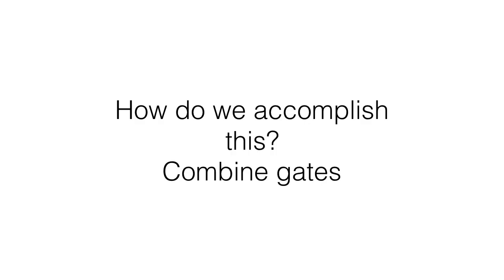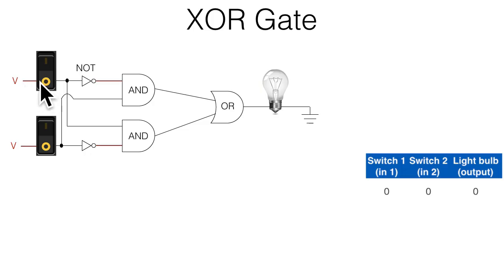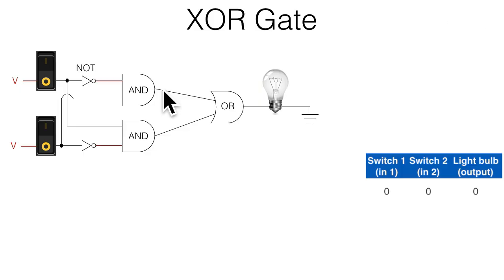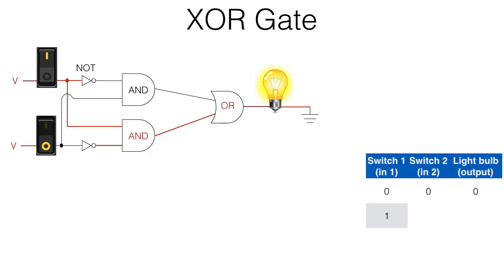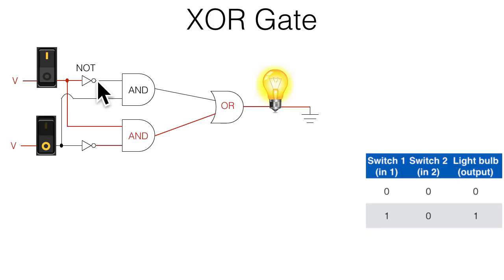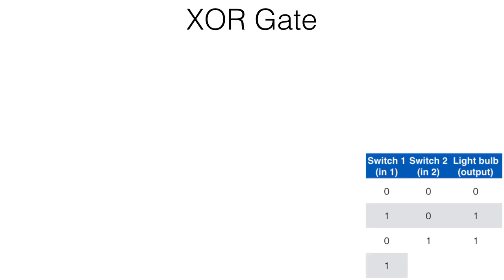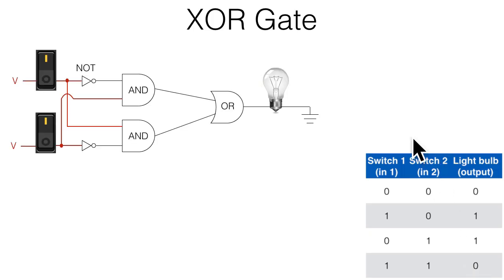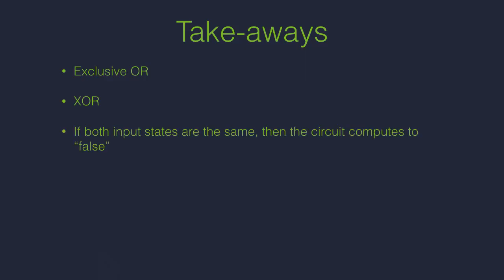07 XOR Gate | Basics of Data and Program Circuitry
The XOR in software can be confusing. Let’s look at it in circuitry to understand how it works.

An XOR Gate is a combination of the following gates:

* two NOT Gates
* two AND Gates
* one OR Gate

Each input is wired to one leg of each AND with one of those legs going through a NOT Gate first before the AND. The NOT leg provides an inverse state of the input’s state.

Each AND Gate output wires to one of the inputs into the OR Gate. Therefore, either AND Gate can be “on” for the circuit to be “on.”

Remember it like this:
If both states are not the same, then do something

Pseudocode

To help you visualize what is happening in the XOR Gate, let’s use pseudocode.

if( input1 XOR input2 ) then turn on the light

If input1 and input2 are different states, then the if statement evaluates to true and the then block executes. However, if the inputs are the same state, then the if statement evaluates to false.

Truth tables

Switch 1 Switch 2 Light bulb
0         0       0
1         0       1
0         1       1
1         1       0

Here is the condensed version of the truth table:

XOR 0 1
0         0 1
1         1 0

Note the final line on the truth table. This is the key difference between an OR Gate and an XOR Gate.